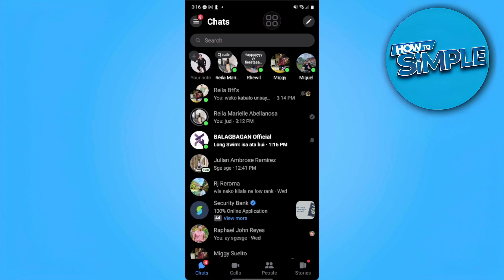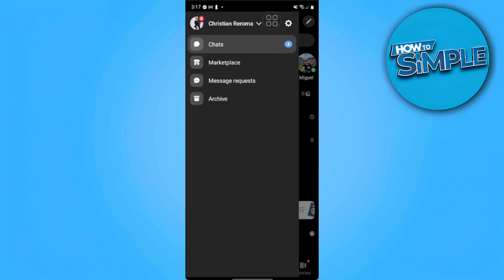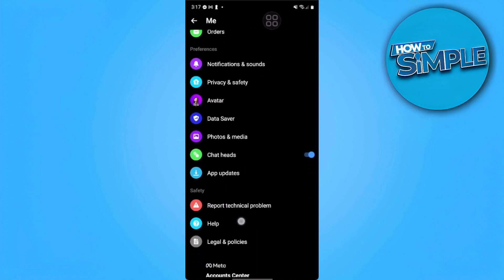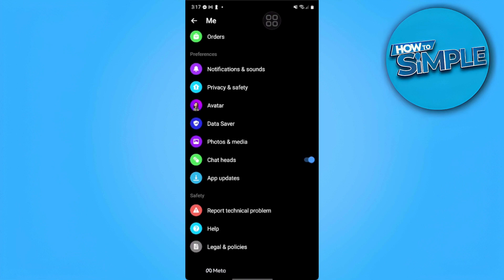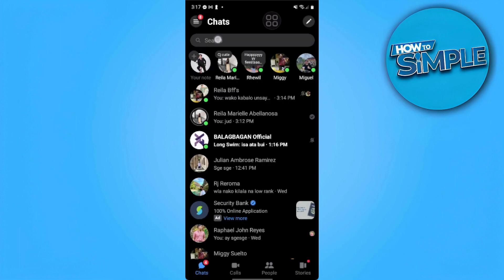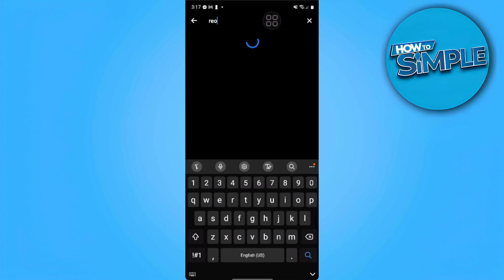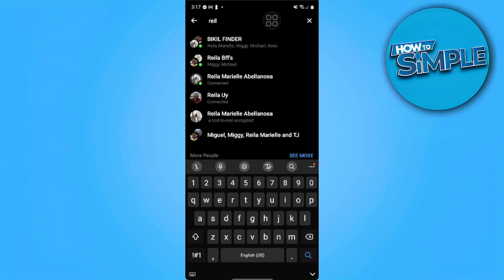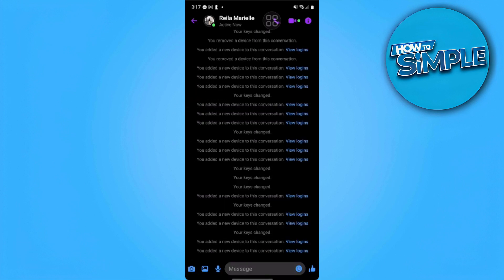How To Remove End-to-End Encryption In Messenger (2025)